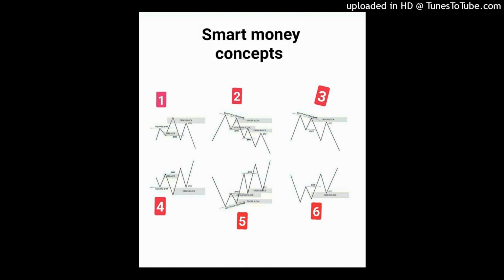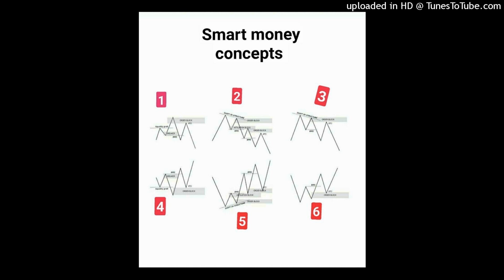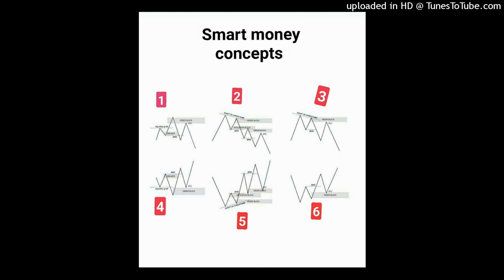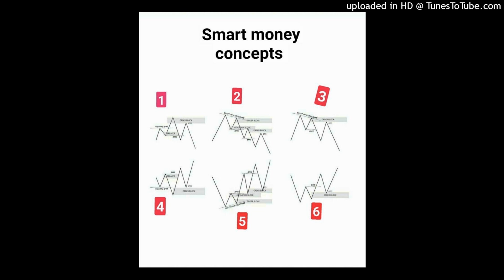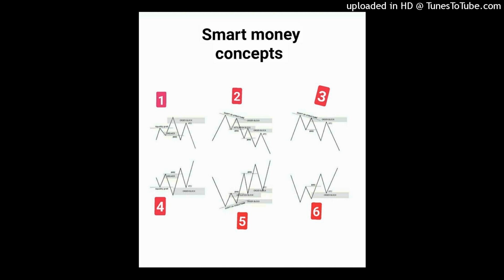1. Session OB Strategy (Aggressive Intraday Approach) (2)